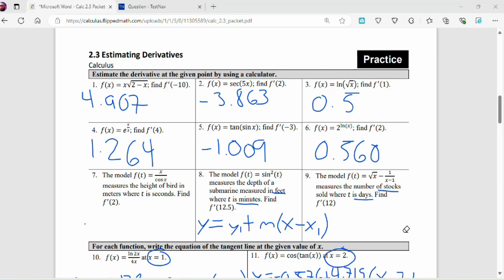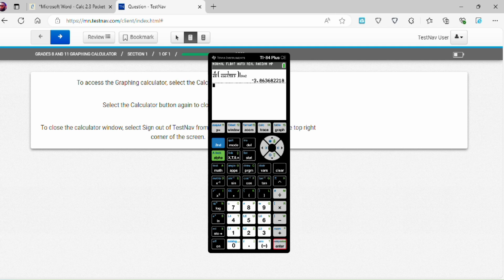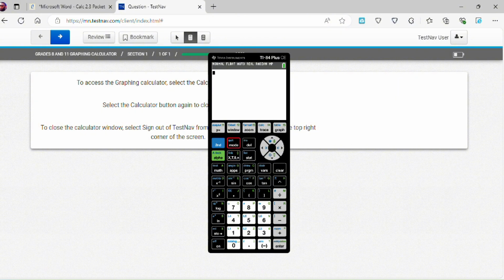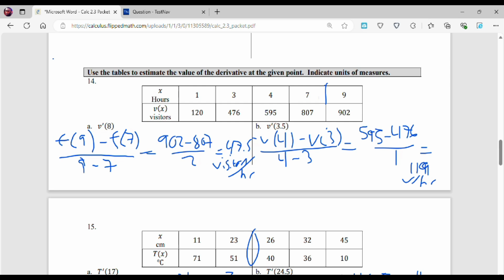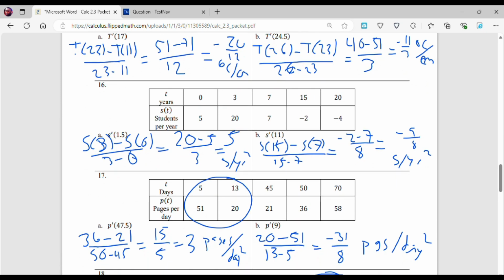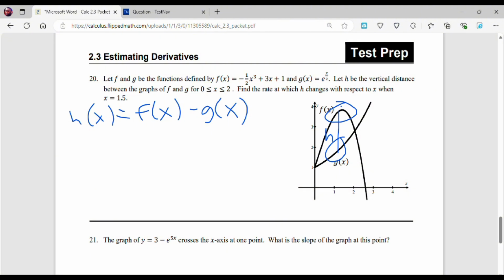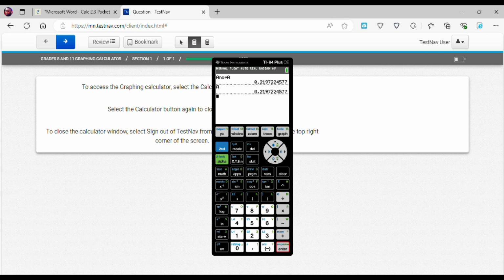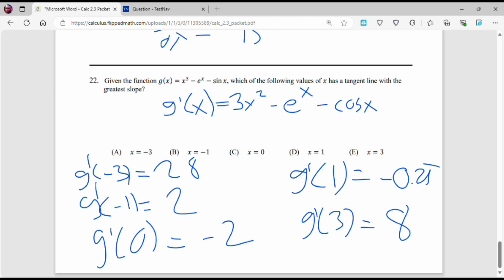AP Calculus AB/BC 2.3 Estimating Derivatives | Flipped Math Practice Solutions